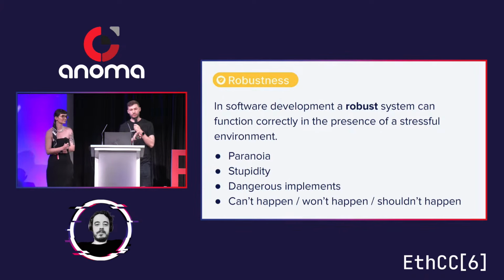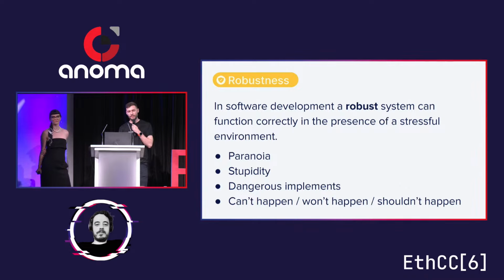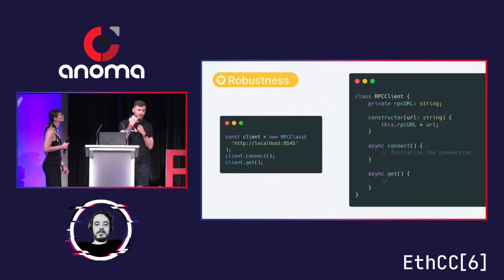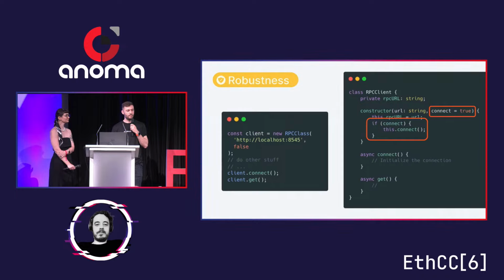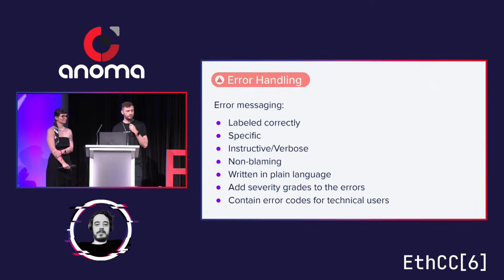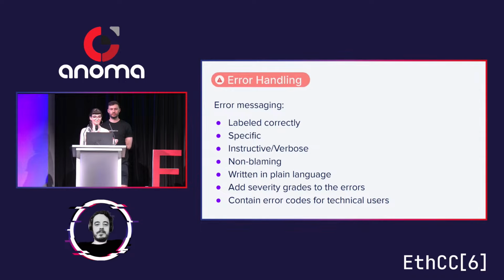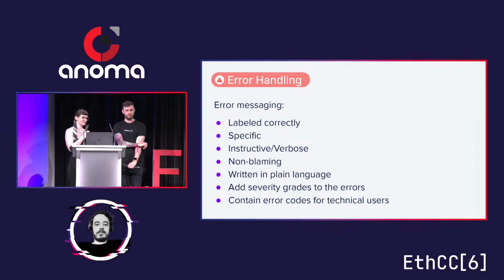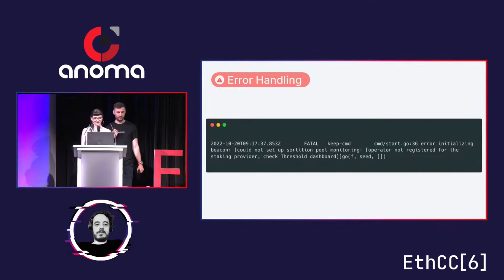Sasha Tanase & Daniel Luca - Elevating Developer Experience(DX) in Web3 - A Framework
"Positive DX is critical for Ethereum's success.

Our open-source GitHub framework simplifies dev collaboration, streamlines contribution, and fosters community involvement & adoption.

Buckle up towards a more accessible and inviting web3 ecosystem."